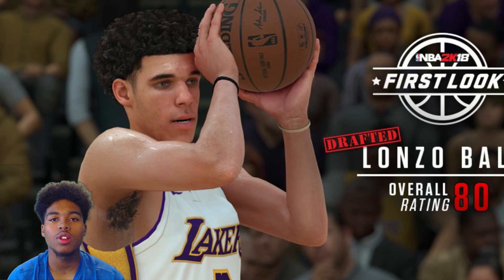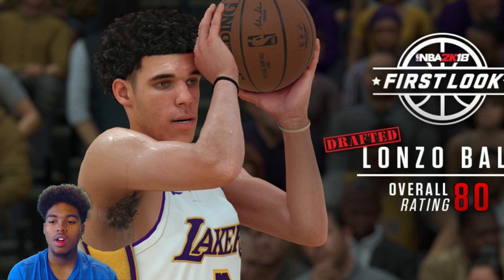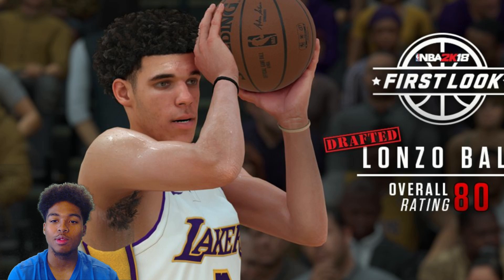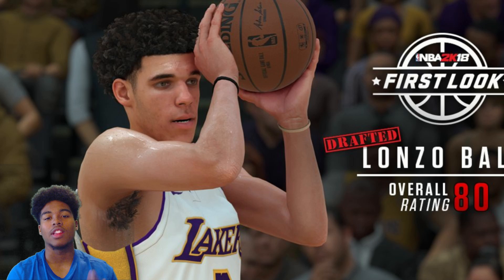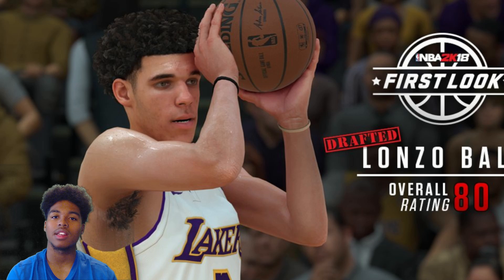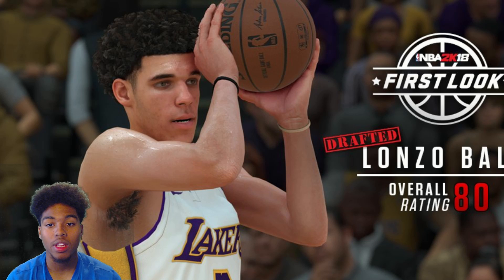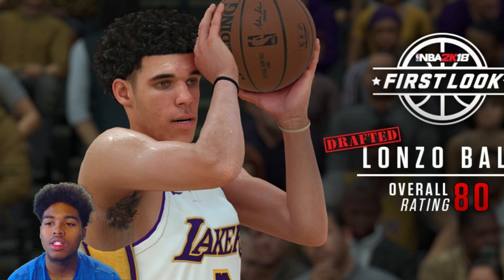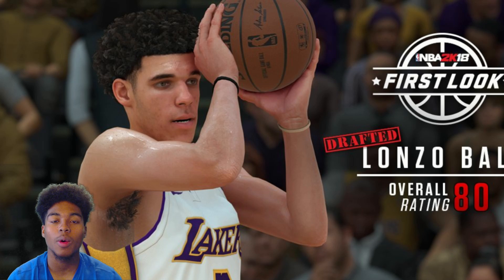THEY ACTUALLY GOT IT RIGHT (LONZO BALL JUMPSHOT NBA 2K18)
2K has given LONZO a realistic looking jumphsot!! Can't wait to see how his shooting is like in gameplay

Add me on PS4: GOGGLES-9